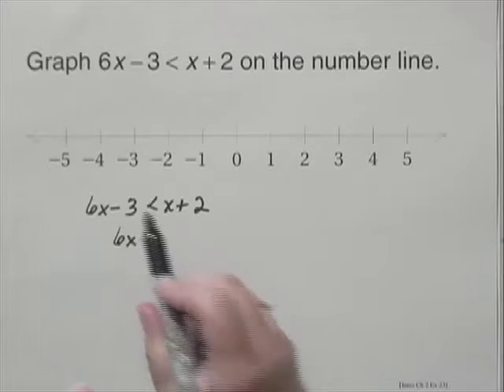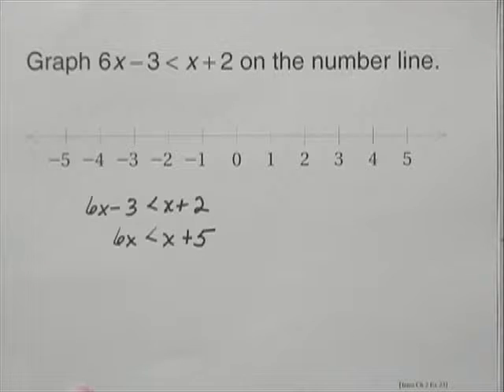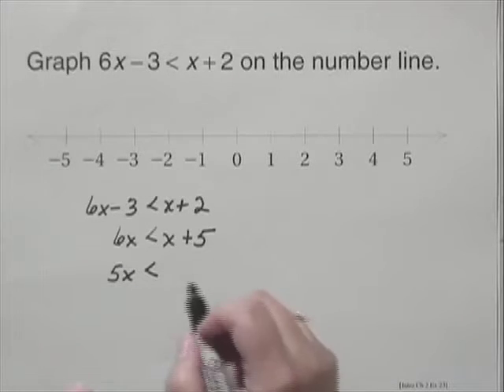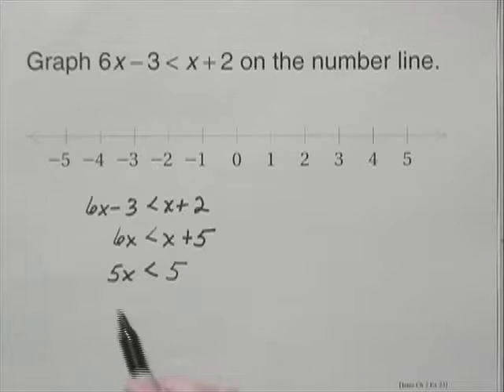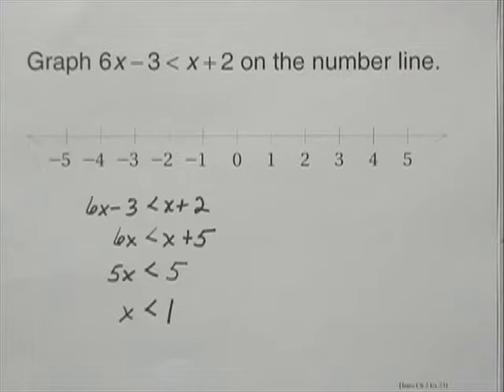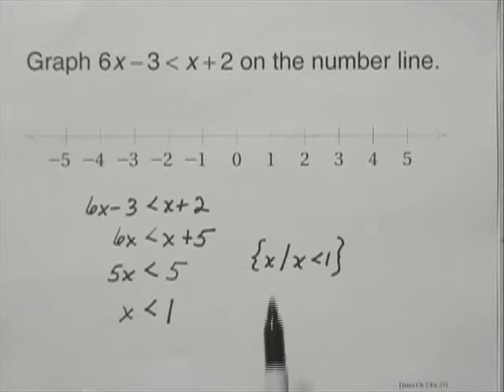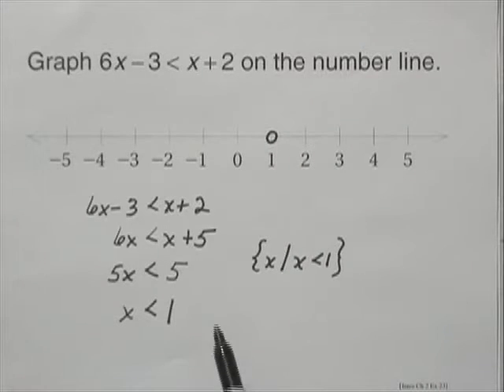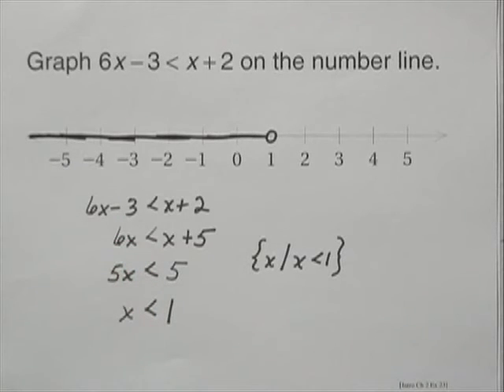Bittinger Developmental Mathematics 9e Chapter Test Prep Ch. 8 Ex. 23